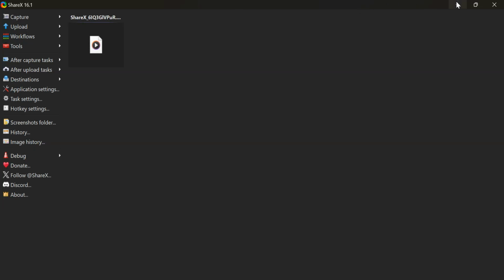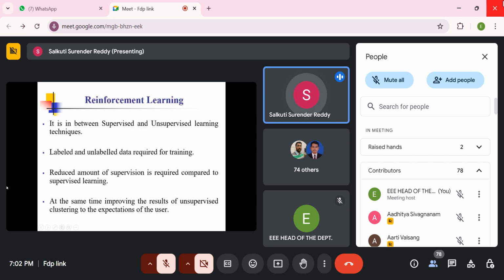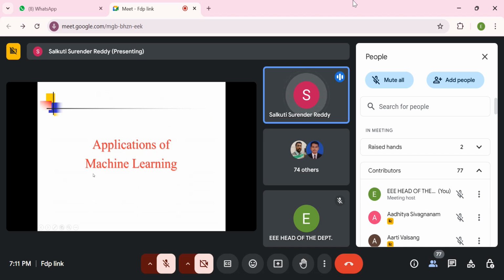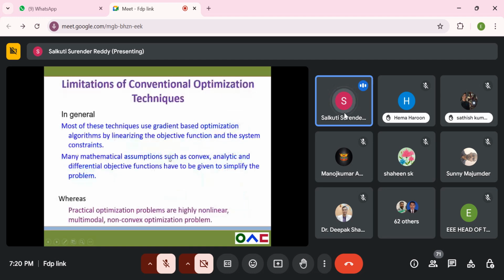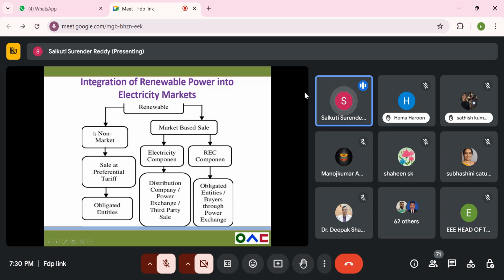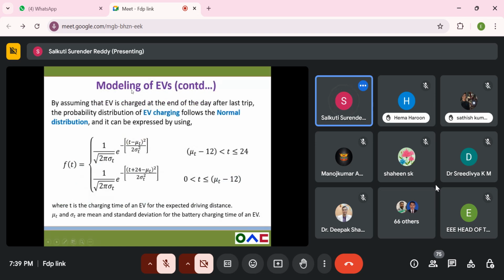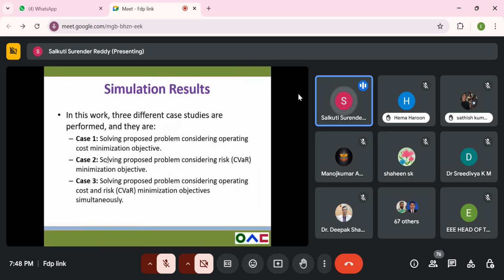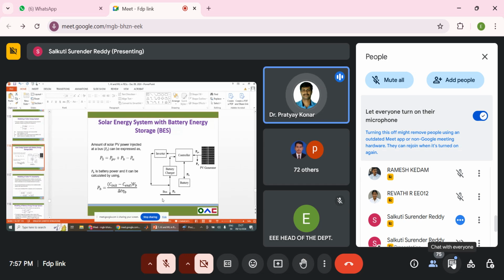Dr Surender reddy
Introduction to AI and ML in